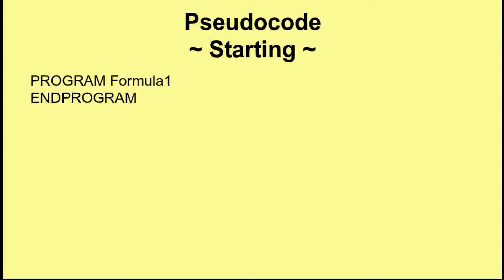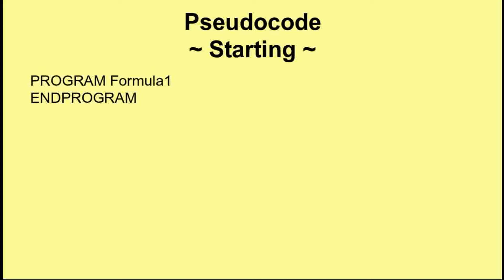Pseudocode 1 - The Outline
This video explains how to use an event list to create the outline of the pseudocode for a computer program.